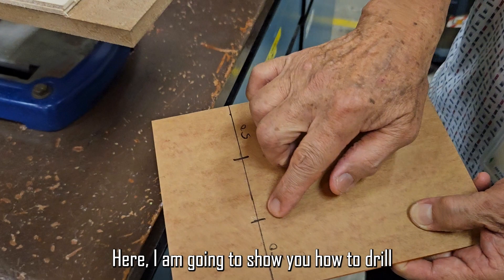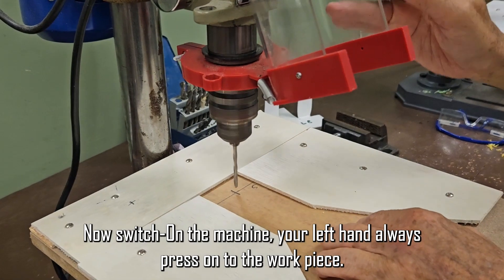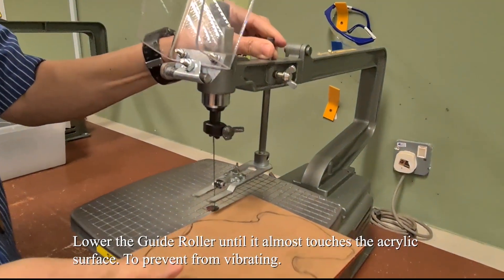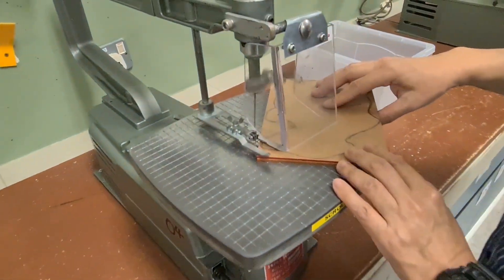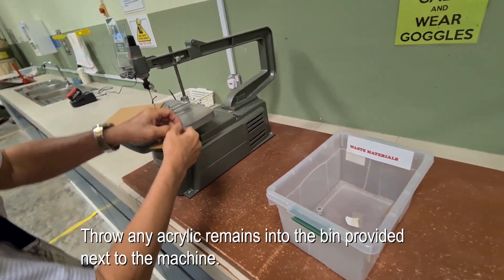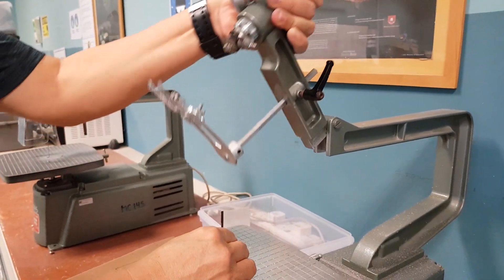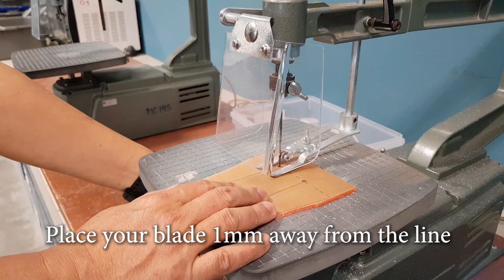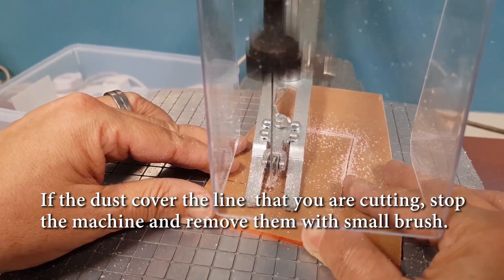Bookend-Drill & cut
Anglo-Chinese School(Barker Road) D&T unit
For lower secondary
Just follow the workflow and you will not go wrong.
Enjoy making your master piece.
Always remember Safety(ABC) Always Be Careful.